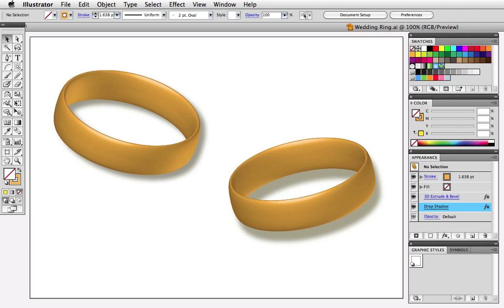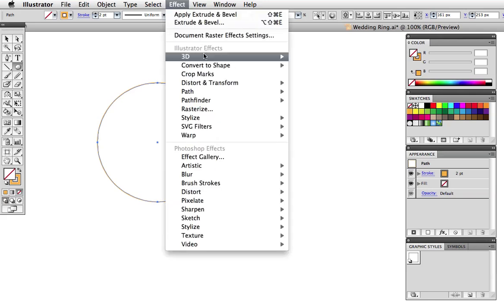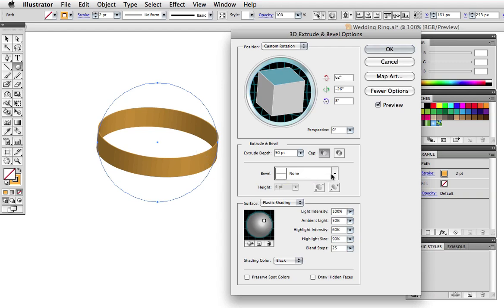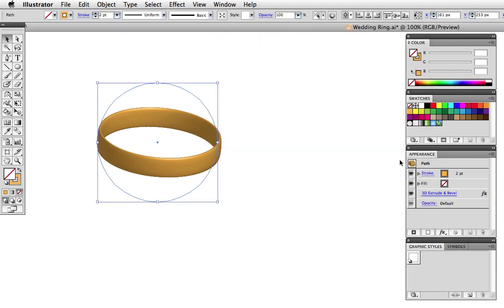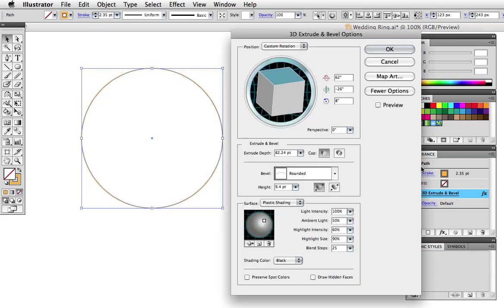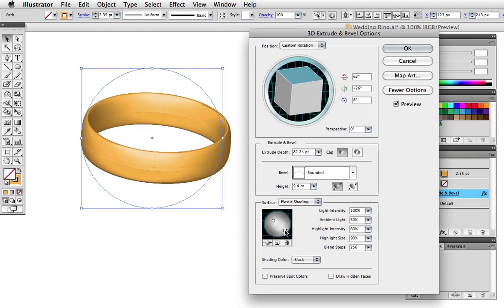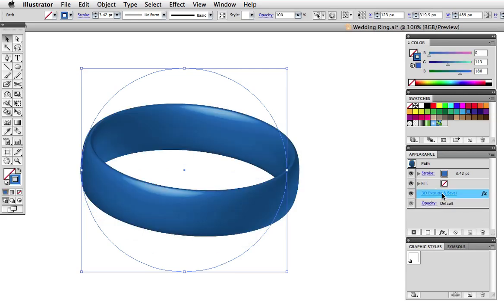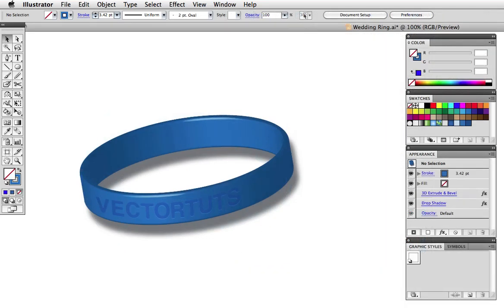Vector Tuts+ Quick Tip — Make a Wedding Ring or Wristband Using 3D Effects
Easily turn a circle into a gold wedding band, or if thatapos;s not your style, make a rubber wristband instead. Itapos;s fast and easy with Illustratorapos;s 3D Extrude  Bevel effect.